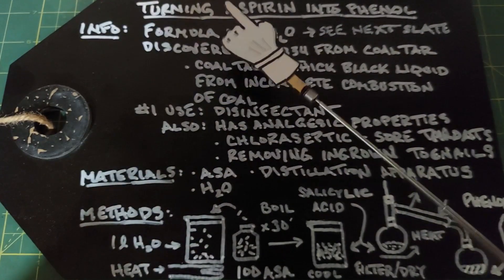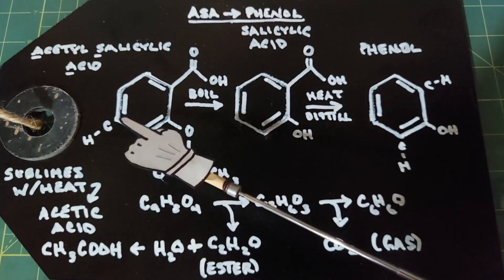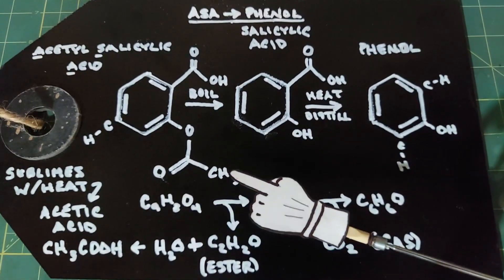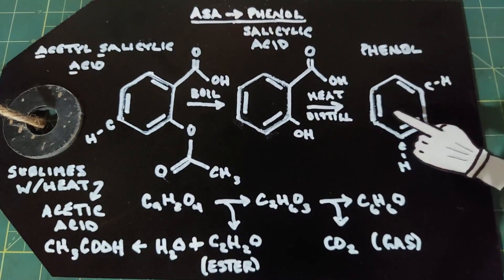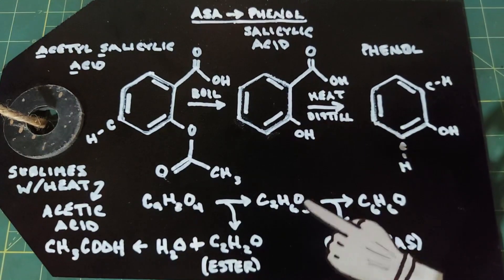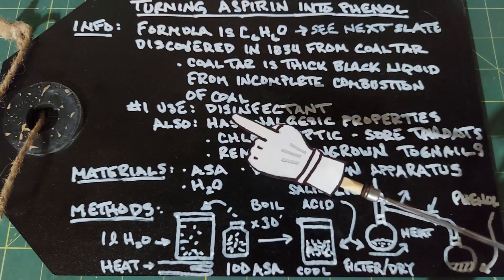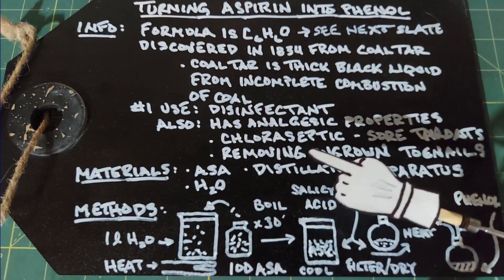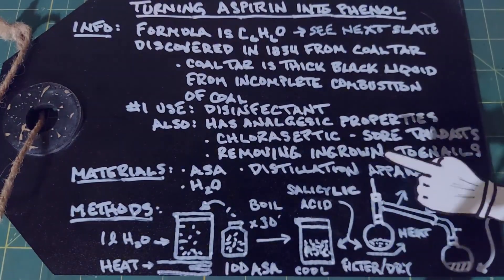Making Phenol From Aspirin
Phenol is both an antiseptic and analgesic, and used in products such as Chloraseptic.  This video covers in detail the conversion of aspirin into liquid Phenol.  This might be a rare educational video as it was difficult to find all of the information necessary to produce it in such detail.